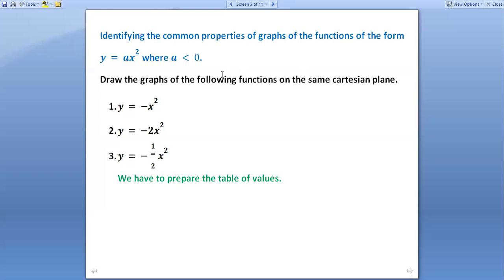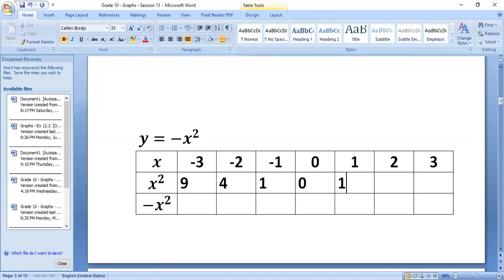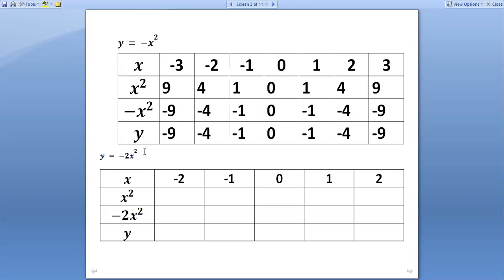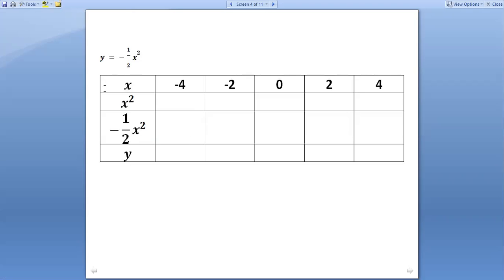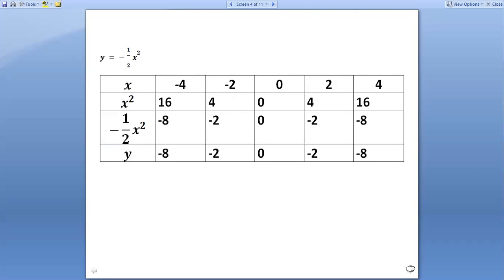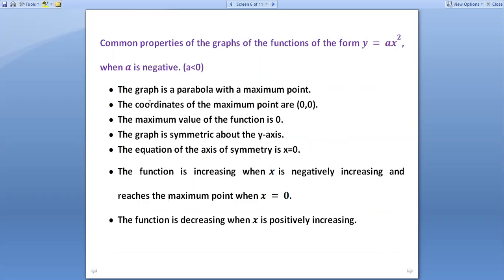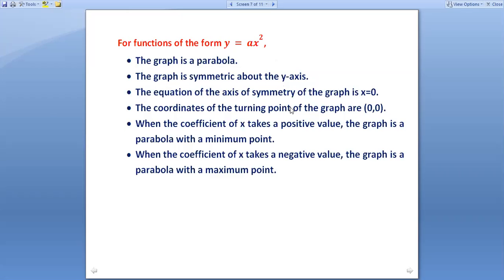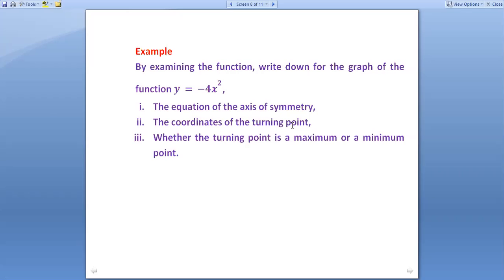Graphs of Quadratic Functions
Grade 10 - Graphs - Quadratic functions with a maximum point